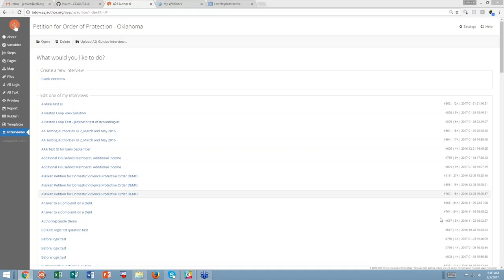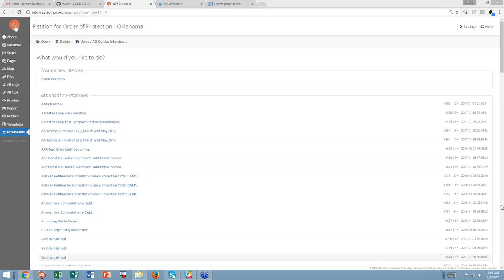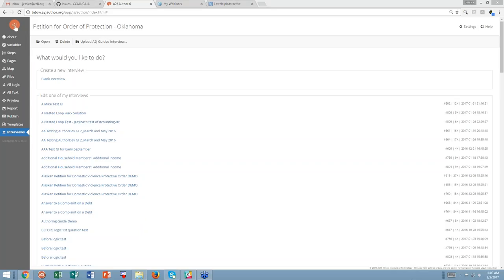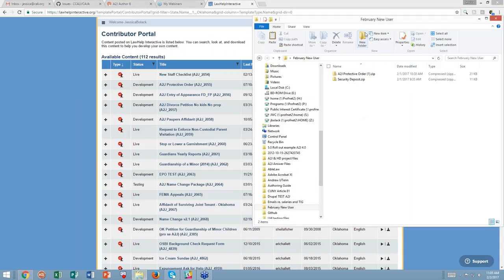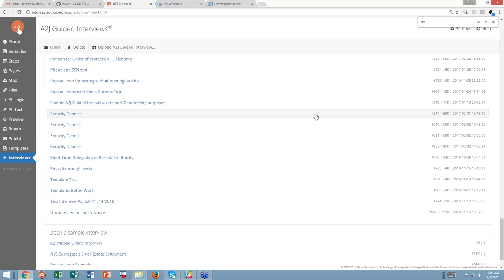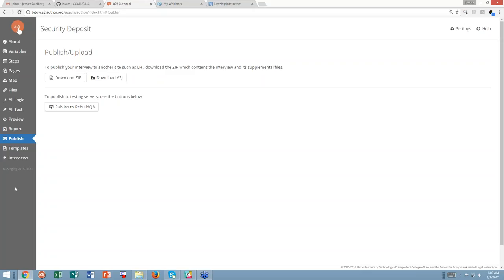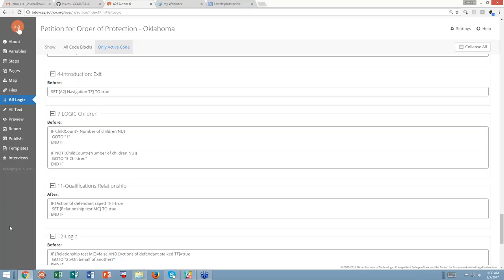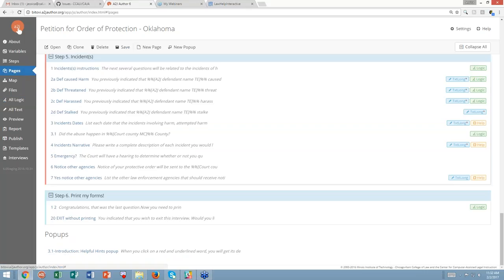How to Convert A2J 4.0 Guided Interviews to A2J 5.0 Guided Interviews (February 2017)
In our February 2017 New User Webinar, CALI's John Mayer and Jessica Frank demonstrated how to convert existing A2J Guided Interviews, written in A2J Author version 4.0, to the new A2J Author 5.0/6.0.  They answered audience questions, explained known differences between A2J Author 4.0 and A2J Author 5/6, and discussed a timeline for critical bug fixes.